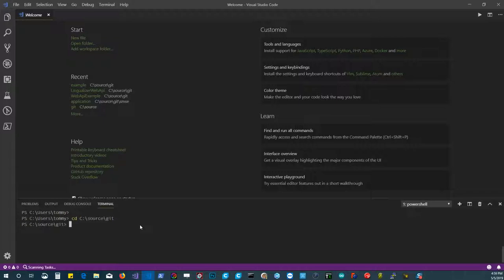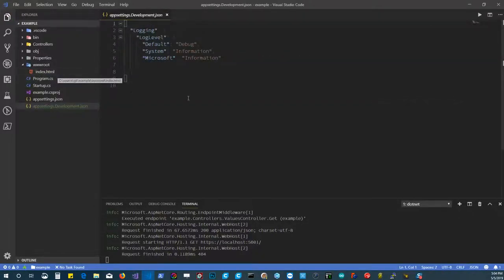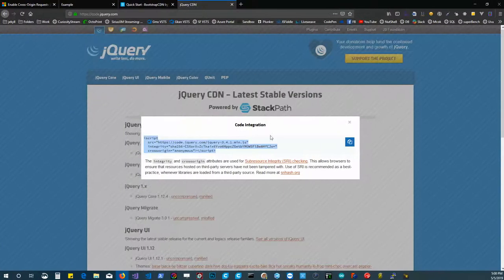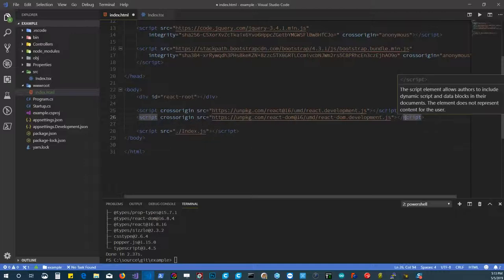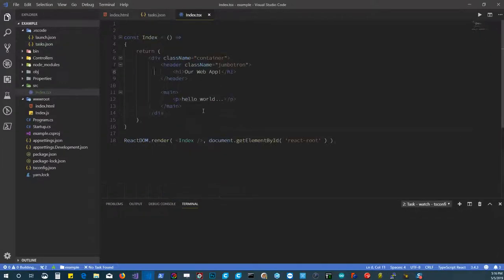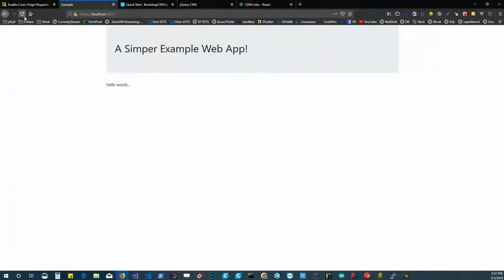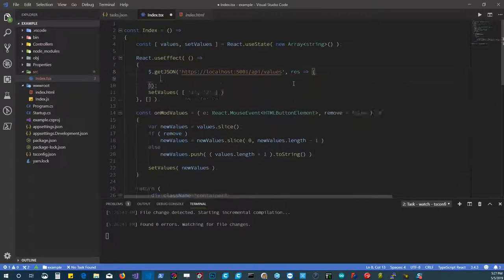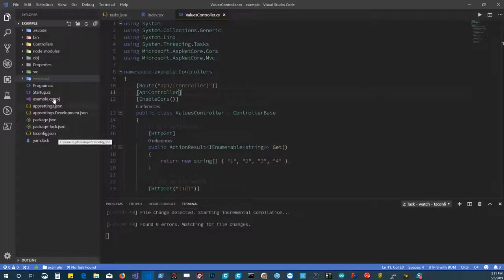Create Aspnet Core Web App and Api with Typescript and React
Create a Aspnet Core web api  project and add Typescript then bring in React and create WebApp.